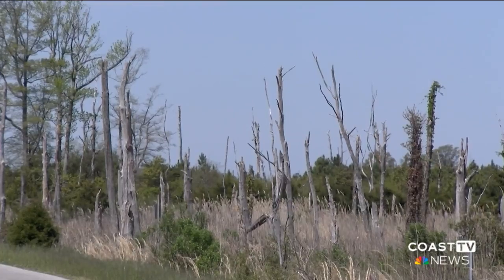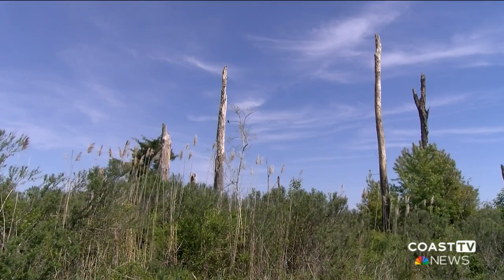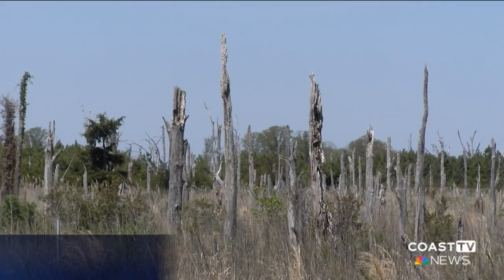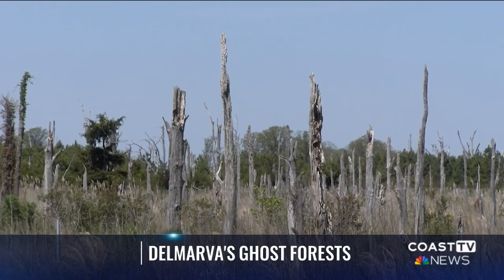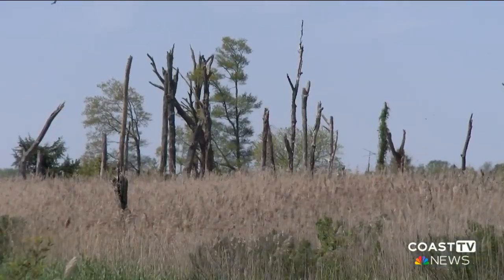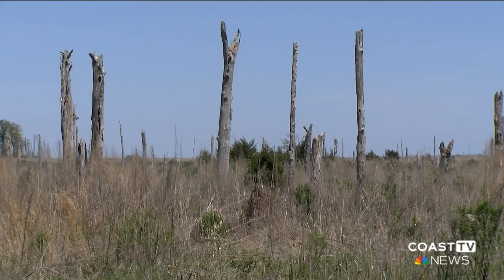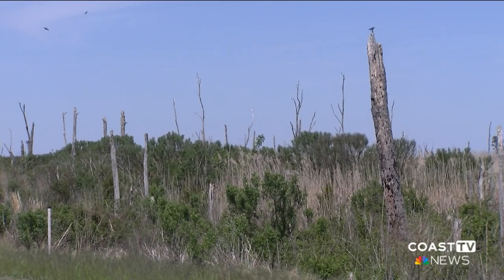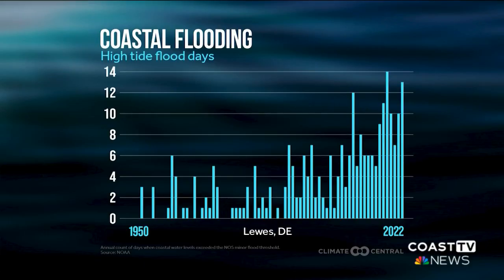Saltwater intrusion leading to “ghost forests” along Delmarva’s coast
Saltwater intrusion has become an undeniable problem along Delmarva’s coast as climate change has resulted in rising seas. This invasion of saltwater into normally dry land has had massive impacts on farmland, forests, and meadows as this land is transformed into saltwater marshes.